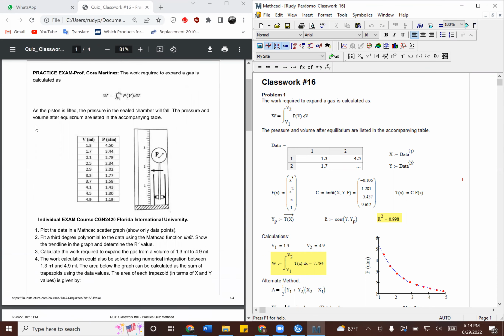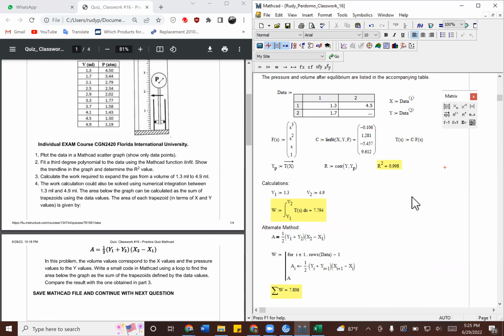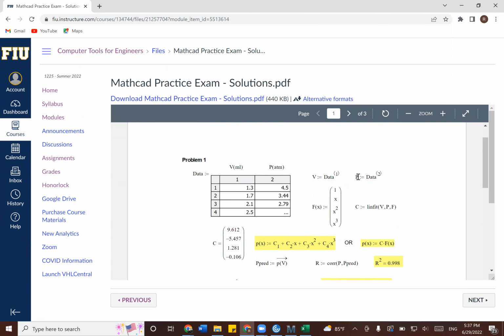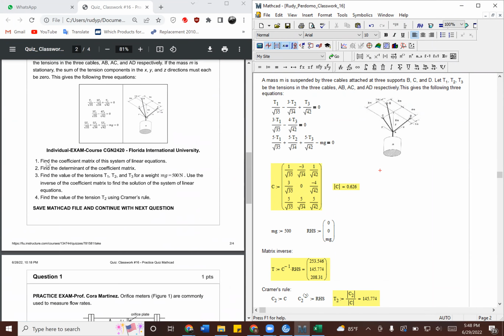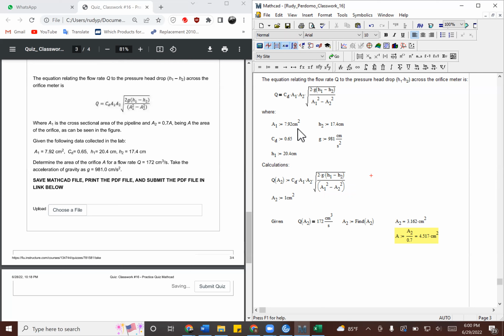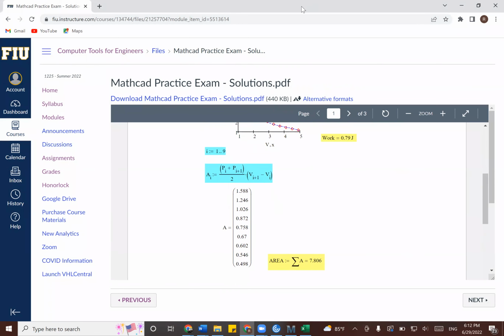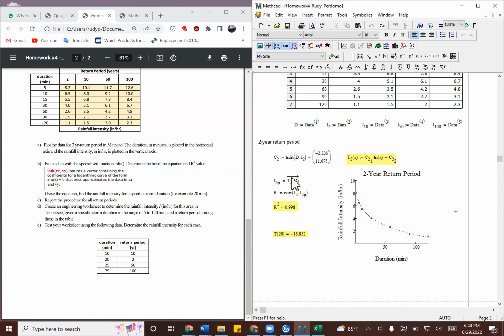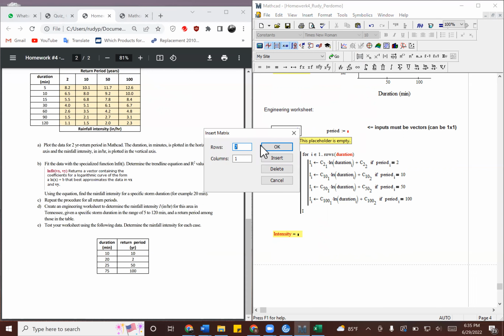CGN2420 - Classwork #16/ Homework #4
Classwork #16
00:00 - Problem 1
33:52 - Problem 2
Homework #4
53:20 - Problem 1
1:04:25 - Problem 2